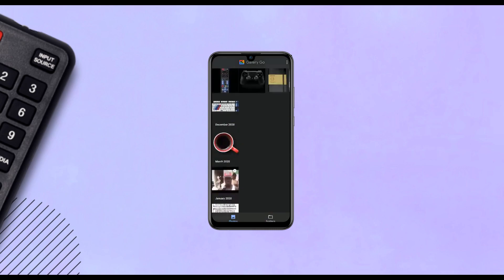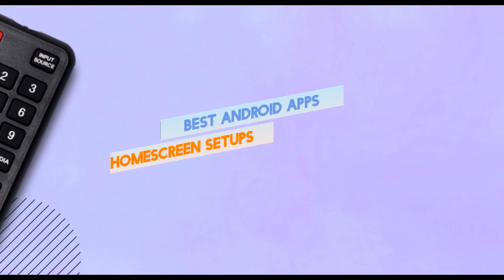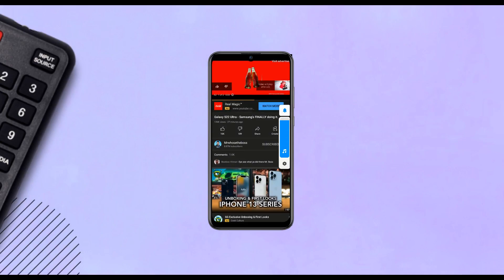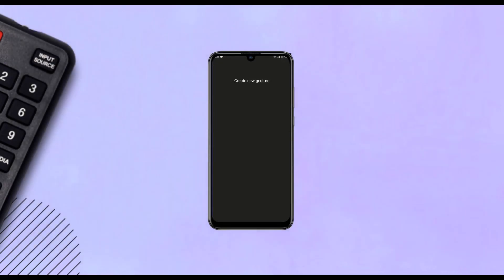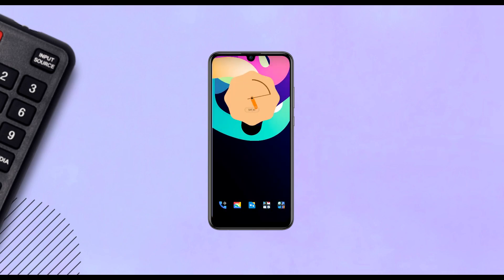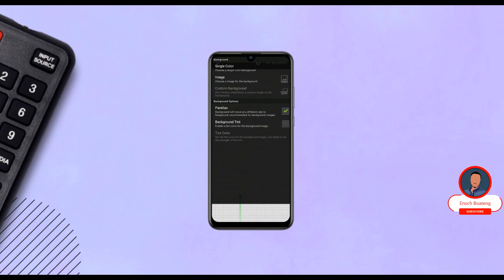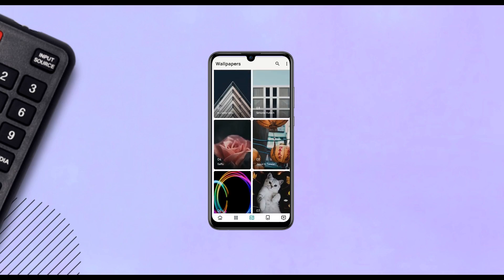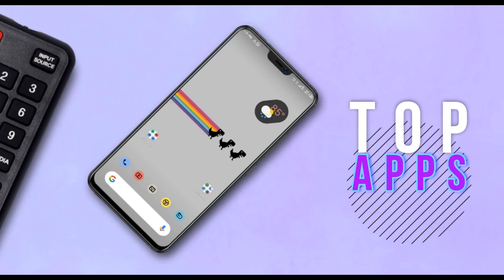Top 5 Best Android Apps November 2021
In this video... I've gone through 5 Cool Android Apps for you to try using. With links to all the apps provided, you can go ahead and download them.

1.
2.
3.
4.
5.

Timestamps
0:02 1st App
0:39 2nd App
1:04 3rd App
1:39 4th App
2:06 5th App